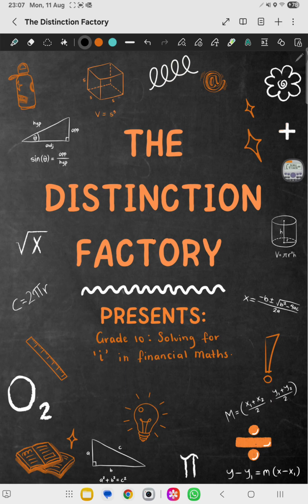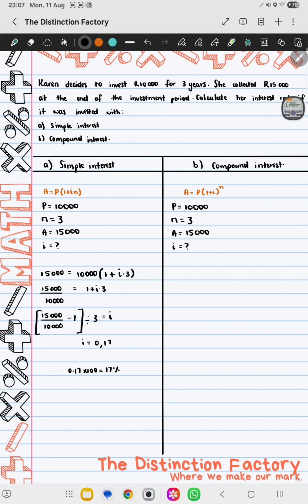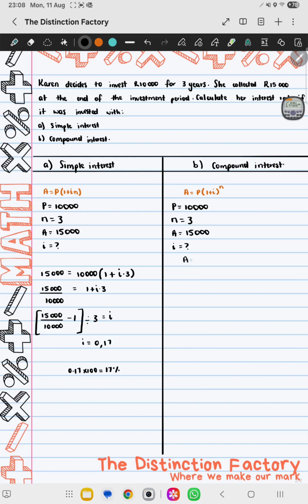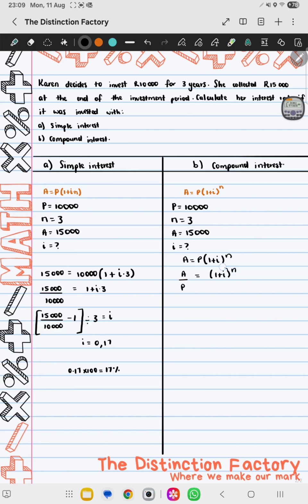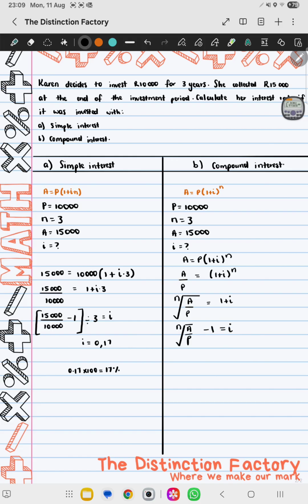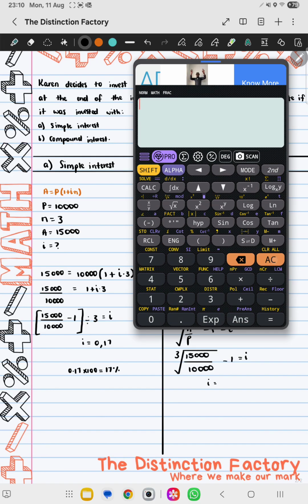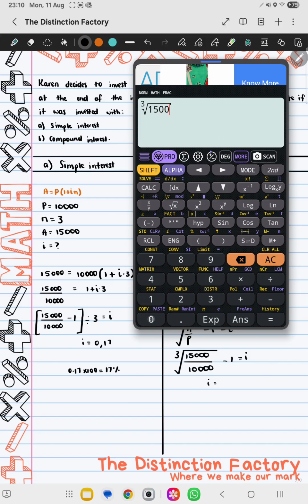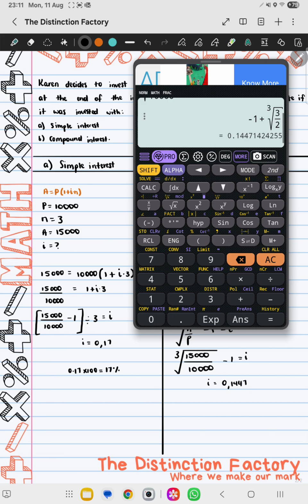Grade 10: Solving for 'i' with compound interest